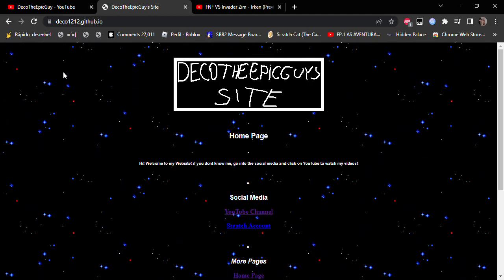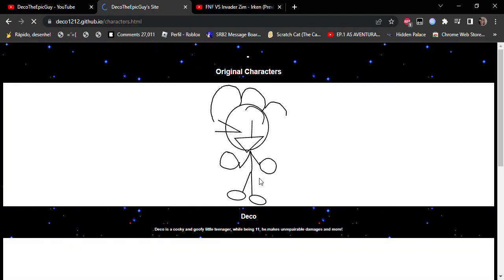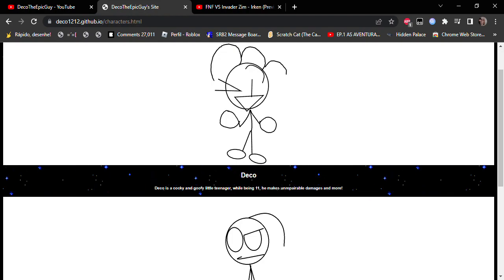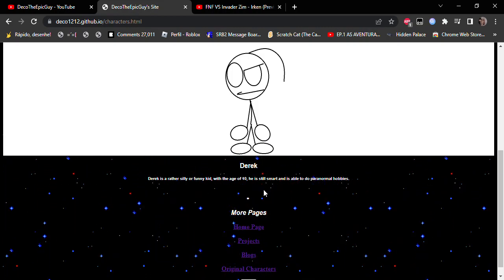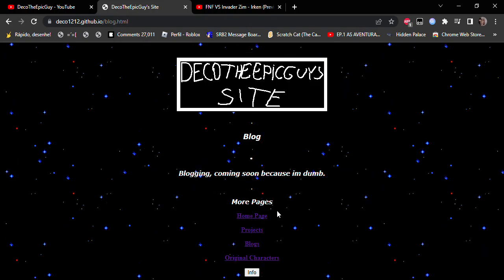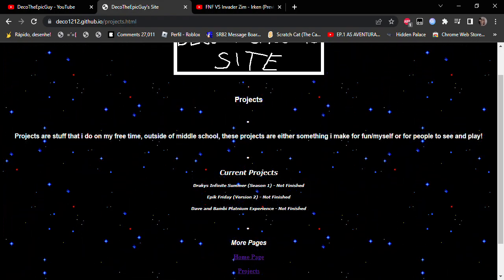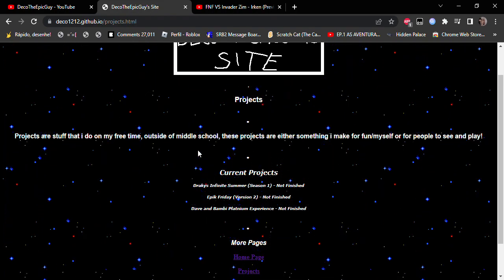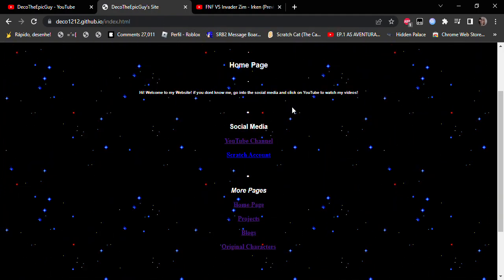my site is almost finished